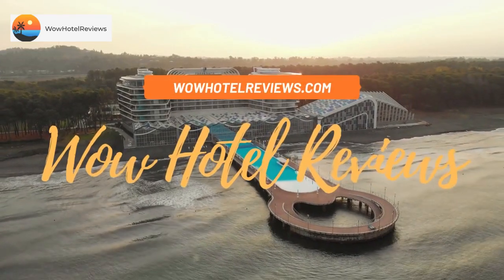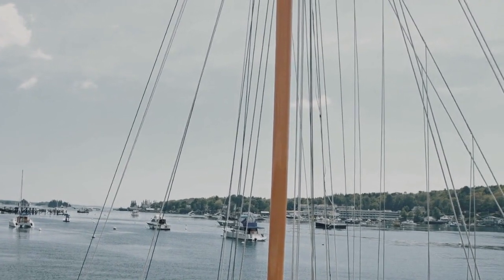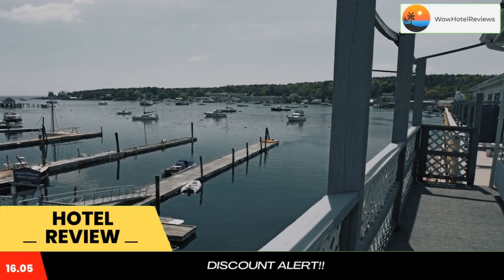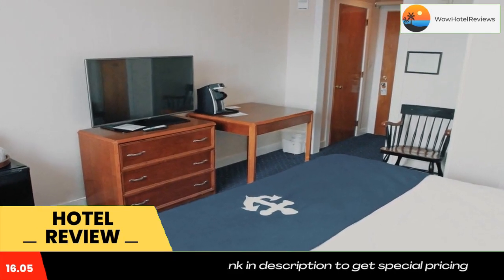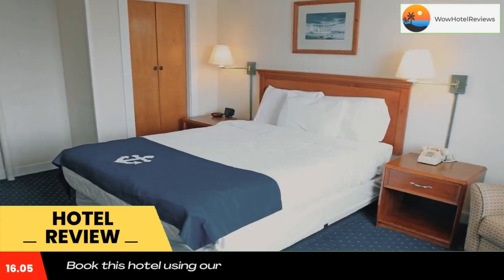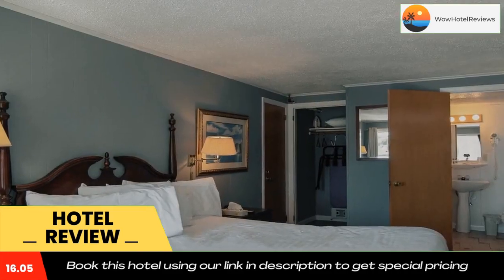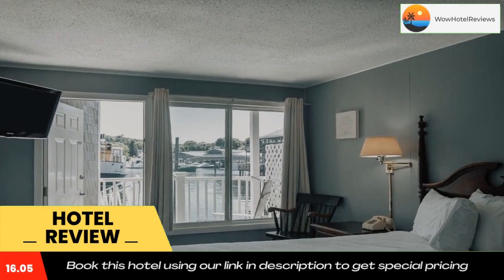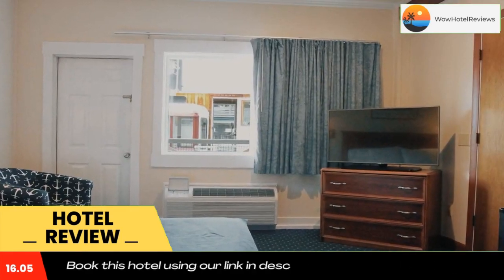Fisherman's Wharf Inn Review - Boothbay Harbor , United States of America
Fisherman's Wharf Inn

Overlooking Boothbay Harbor, this historic waterfront hotel features an on-site dockside restaurant and rooms featuring private balconies with harbor views. Local shops, restaurants and attractions are within easy walking distance from the hotel.
Guest rooms at the Fisherman’s Wharf Inn feature 42-inch flat screen TVs, carpeted flooring and privately controlled air conditioning.
The Fisherman’s Wharf Restaurant serves fresh seafood and reinvented coastal cuisine. Enjoy casual dockside dining on the outdoor terrace or in the dining room.
The Boothbay Harbor Fisherman’s Wharf Inn offers an onsite fitness room and offers discounts for guests to all local attractions.
The Boothbay Whale Watch tour boat is docked directly in front of the hotel. The Maine State Aquarium is 3.1 mi away.